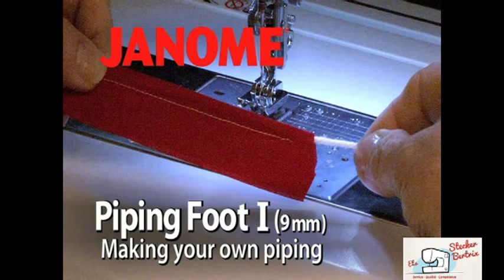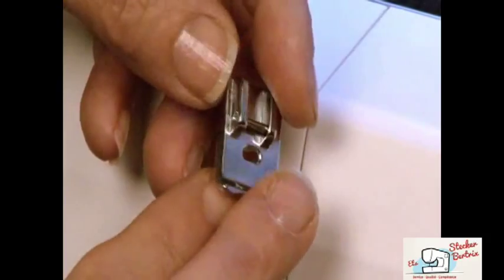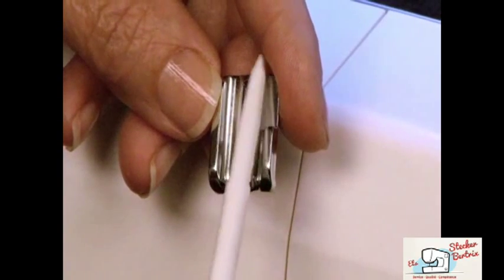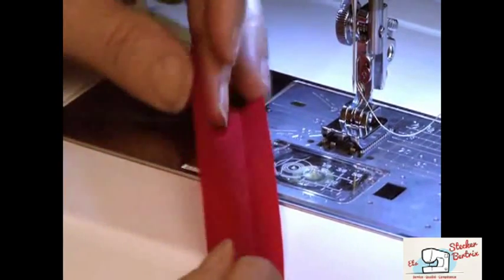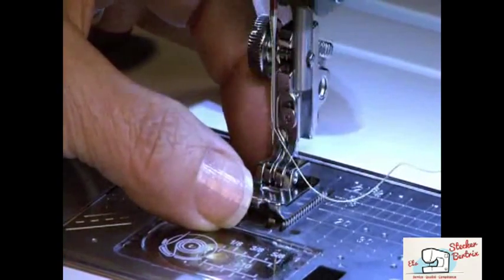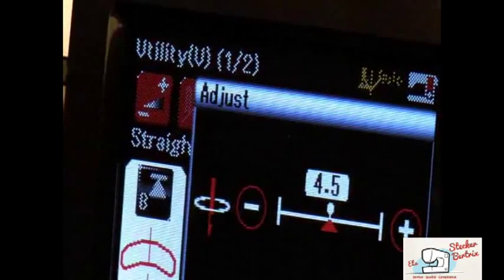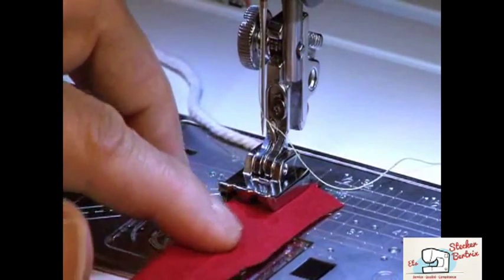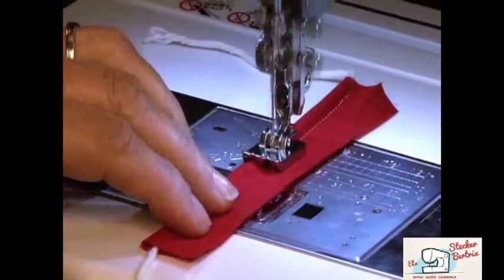Pied passepoil double, perles PIPING FOOT JANOME www stecker be